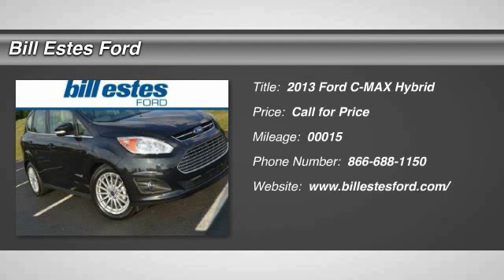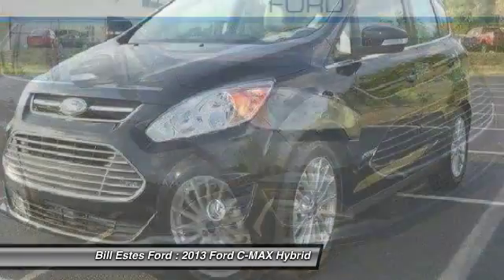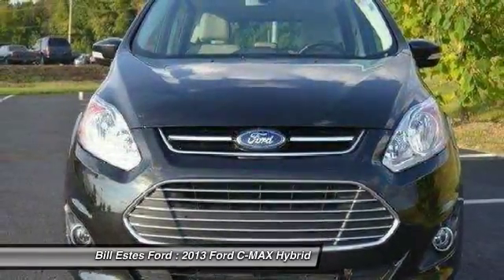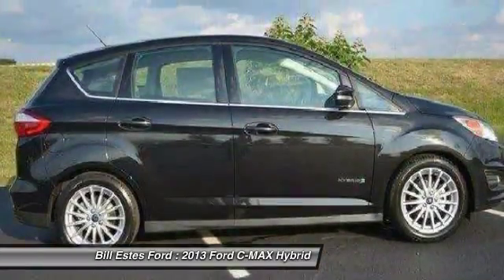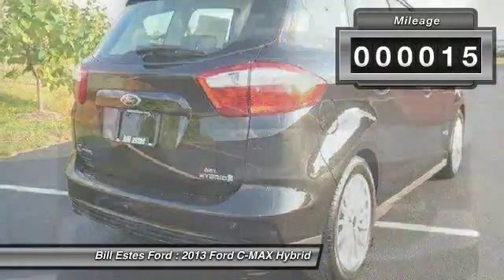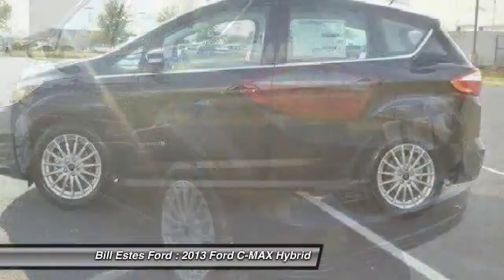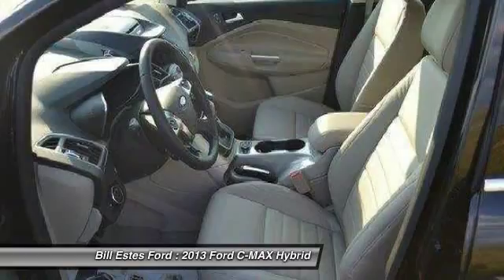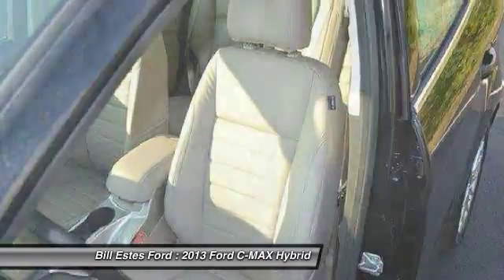2013 Ford C-MAX Hybrid Brownsburg IN C3444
2013 Ford C-MAX Hybrid 5dr HB SEL

You'll love this 2013 Ford C-MAX Hybrid. This is a car you'll want to take home. With 15 miles, it features Automatic transmission and an exterior color of TUXEDO BLK MET. Call and get in touch with Bill Estes Ford directly, and be the first to open the car door today!